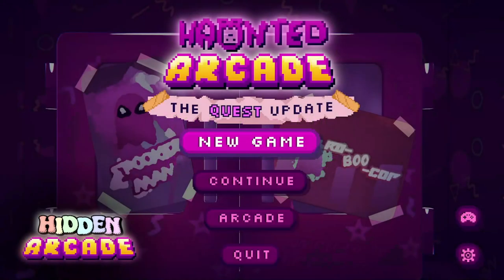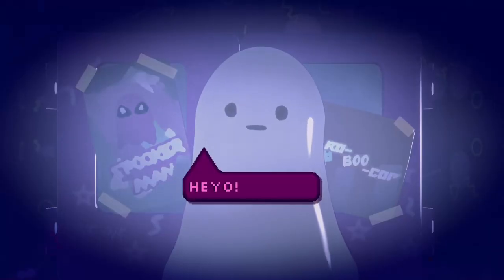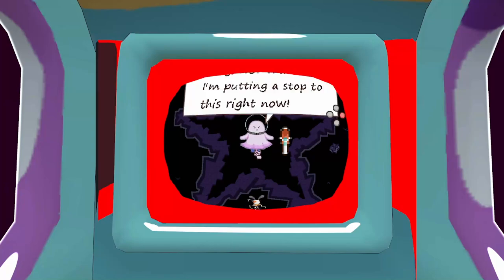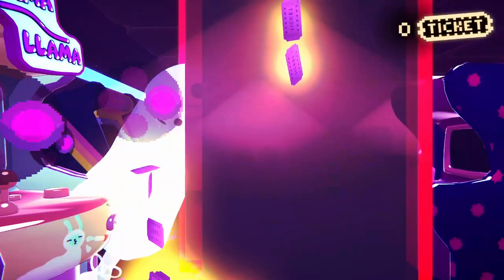Haunted Arcade - MORE Glitches & Bugs (Quest Update)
Check out Haunted Arcade on STEAM for FREE (Early Access)
Discovered 6/22/2024